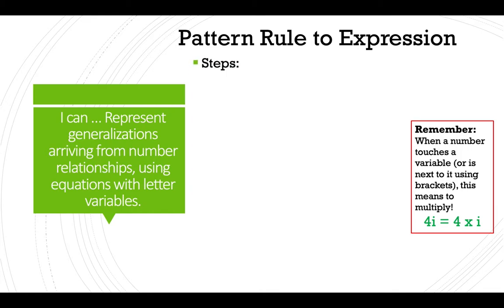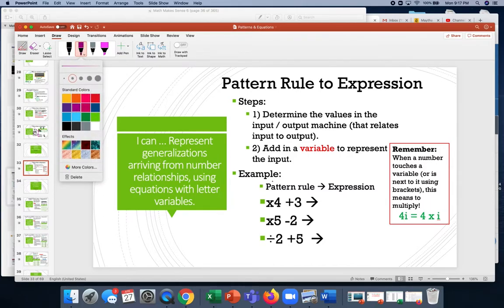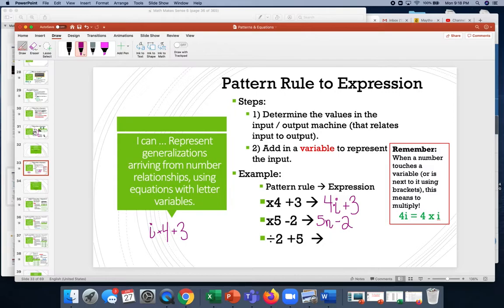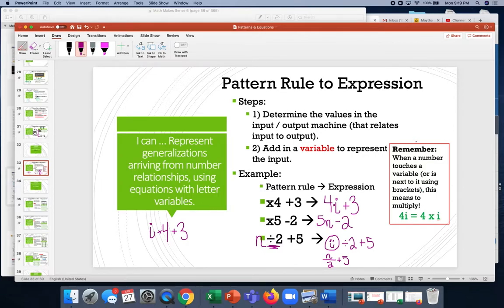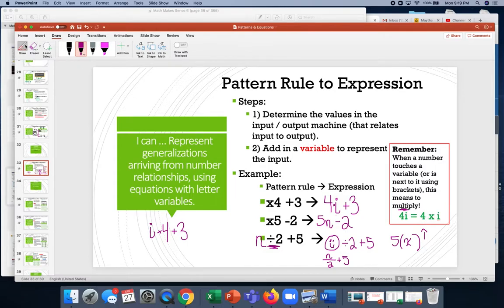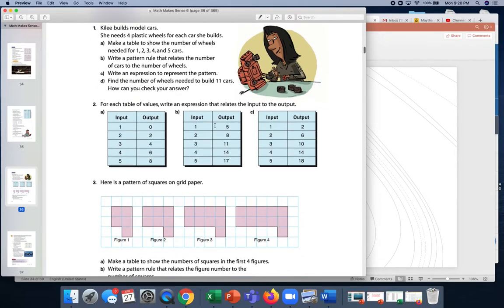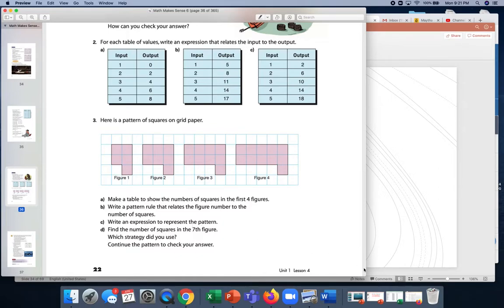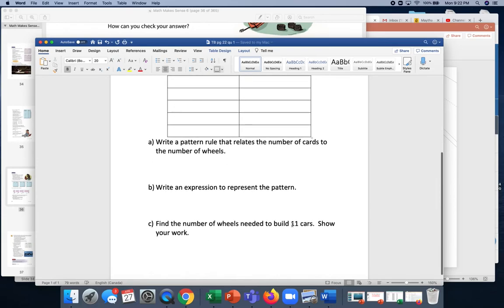Pattern rule into expressions - April 28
Next step in learning how to turn pattern rules into expressions!